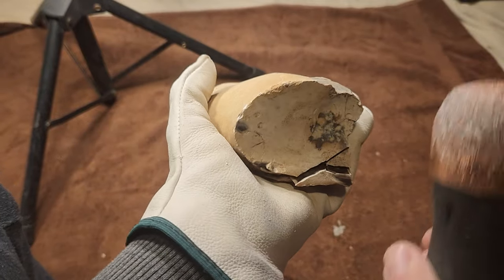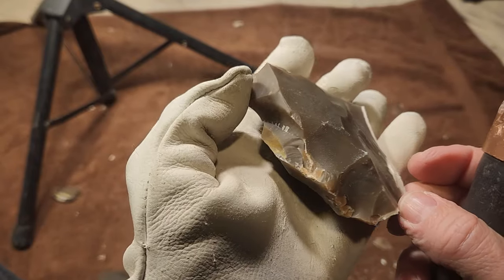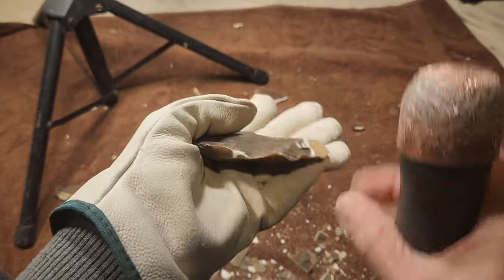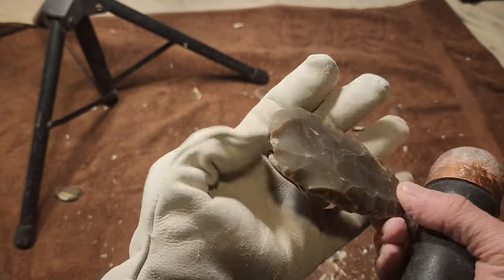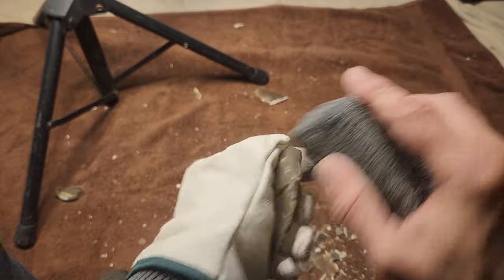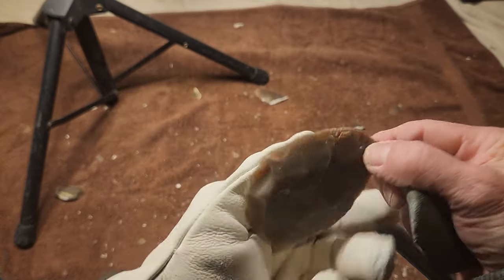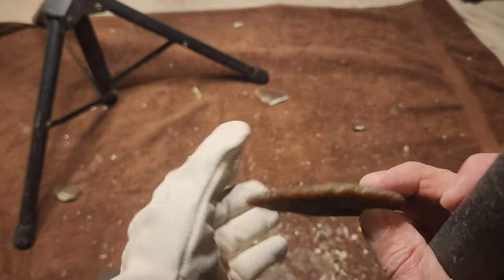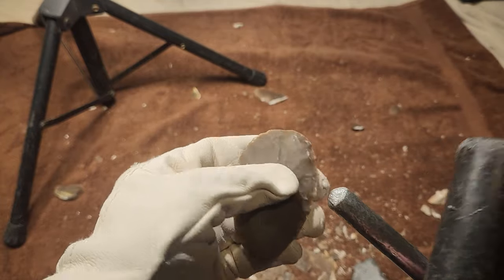1768 - Part 1/2 - Rock to Point Flintknapping Cowhouse Slough Point